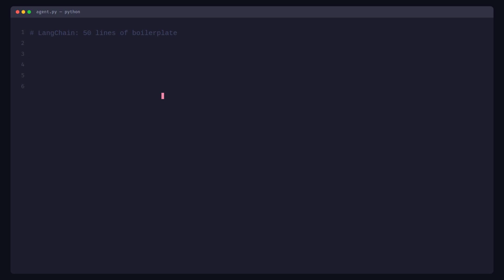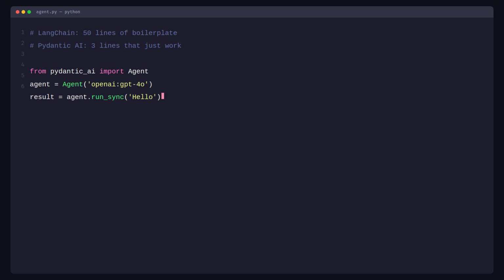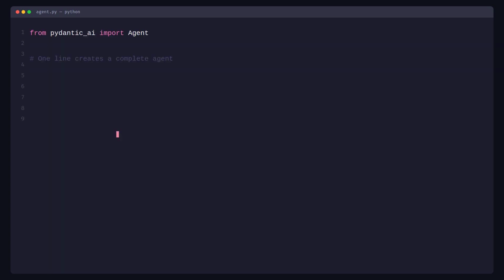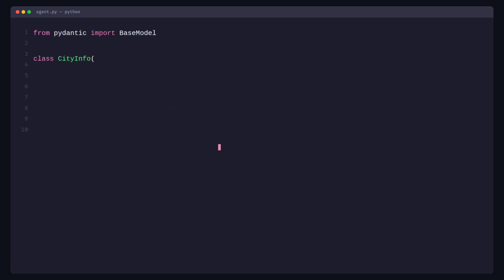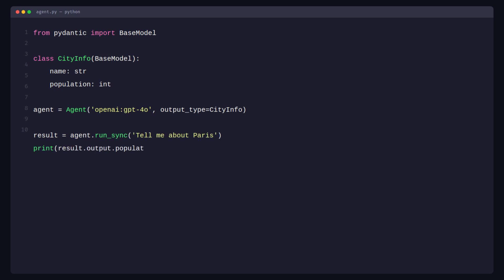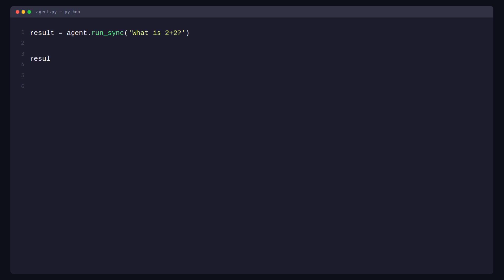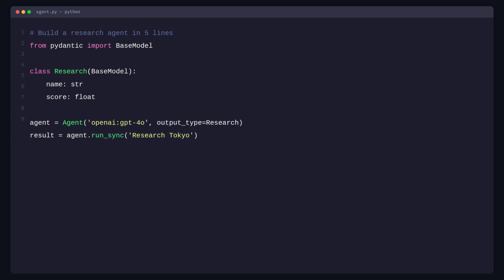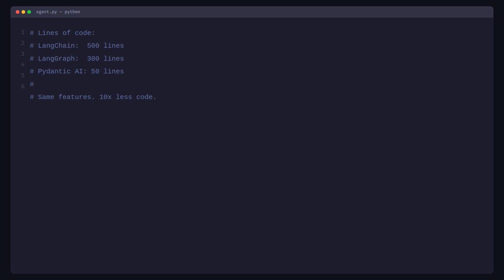Pydantic AI No Fluff #1 — Zero to Your First Agent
Build production-ready AI agents with Pydantic AI — Part 1/5.

In this video:
✅ What Pydantic AI is and why it beats LangChain
✅ Core concepts: Agent, ModelResponse, RunContext
✅ Your first agent in 10 lines of code
✅ Streaming, async, and type-safe outputs
✅ Real commerce agent demo

No theory. Just code.